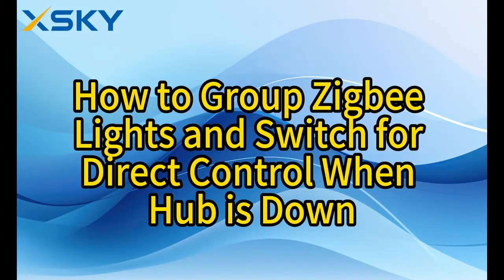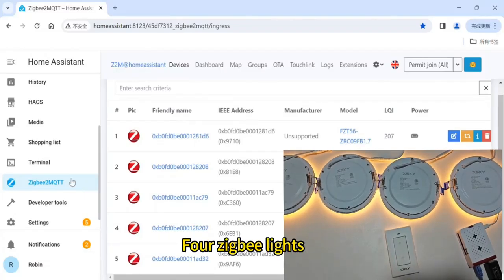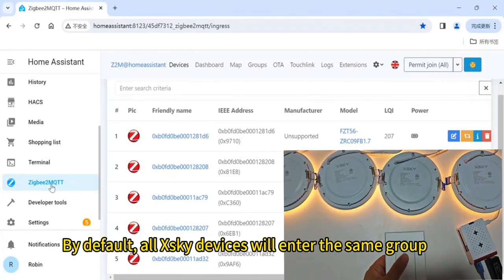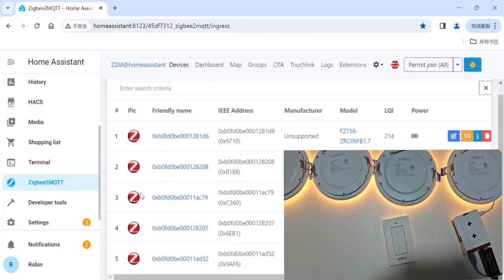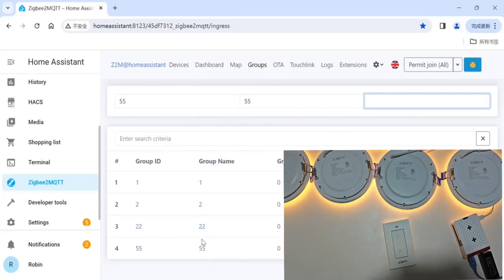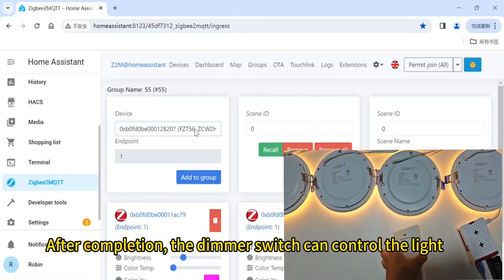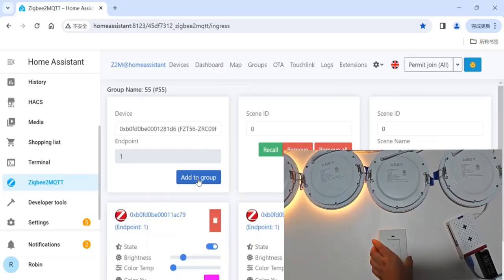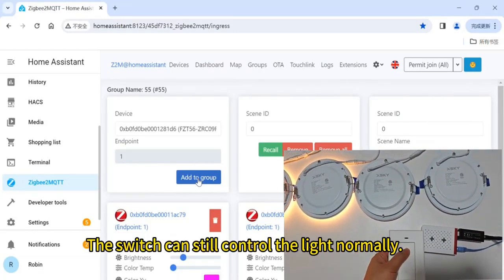03 How to Group/Bind Zigbee Lights and Switches for Direct Control When Zigbee2MQTT is Down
XSKY lights support controlling devices through a decentralized network (no hub required) using standard Zigbee group control instead of binding.

Here are the steps to use this feature:

1. Add the switch and lights to the Zigbee hub (e.g., Zigbee2MQTT). All XSKY devices will be in the default group (0x1970), allowing the switch to control all the lights.
2. To create a new group with specific switches and lights, use one of the following methods:
1). Use the group feature built into Zigbee2MQTT.
2). Use the XSKY-specific "PowerOn Link" feature (requires updating all devices to the latest version via the Light Matter Kit software). Activate the grouping mode on the switch, then turn on the light to add it to the group.

Note: ZHA’s group control feature can only add lights, not remote switches. Therefore, you must use the "PowerOn Link" feature for grouping (which is shown in this video).